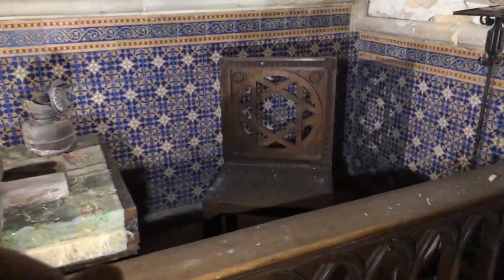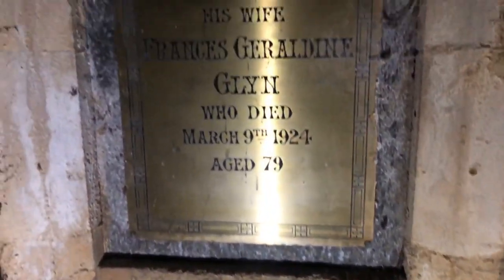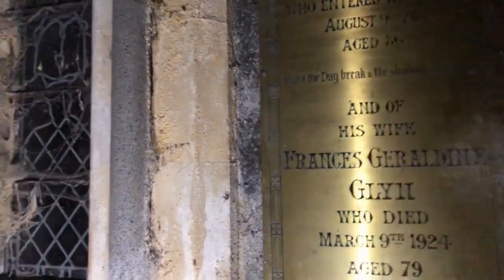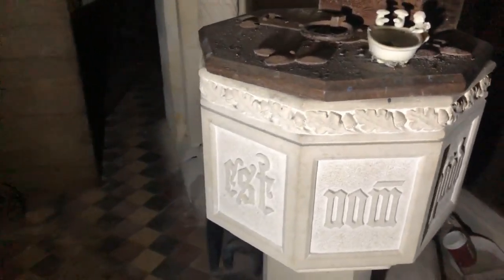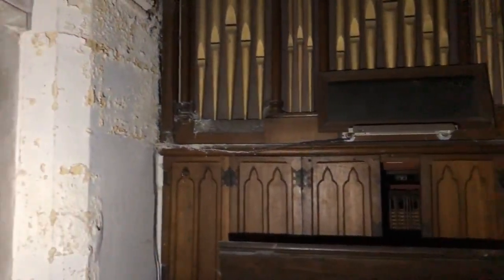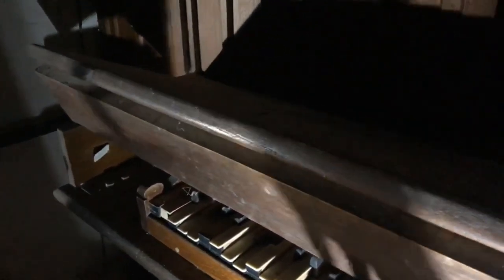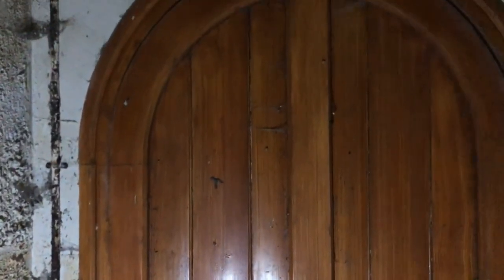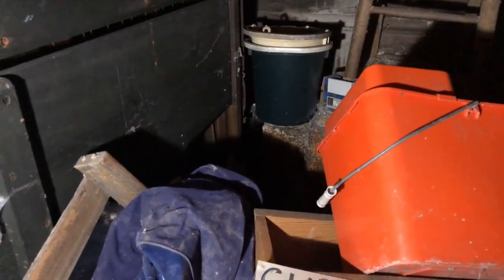Abandoned 666 Church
Here today we have a old abandoned church in Wimborne. It was a nice little explore wasn't really much to see but still good.
Remember to enter for a free giveaway you must be subscripted to the channel and like the video, The winner will be announced next Saturday.